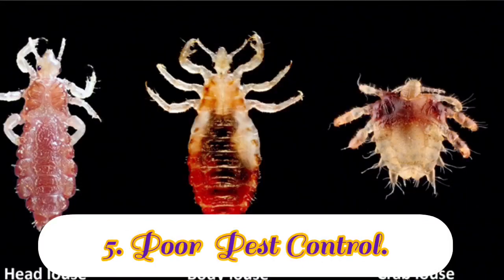DEEP LITTER SYSTEM IN POULTRY FARMING (@livestocktv7157 )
Deep litter system is one of the oldest systems in raising animals such as chickens, turkeys, pigs, goats, ducks, cattle, sheep and many more. This system has its own advantages, principles, disadvantages and guidelines to follow.

Watch this video to the end and learn about the meaning of bedding materials, their purpose and different types.